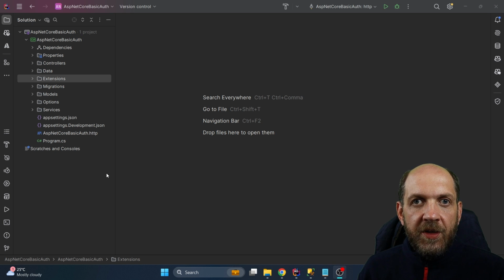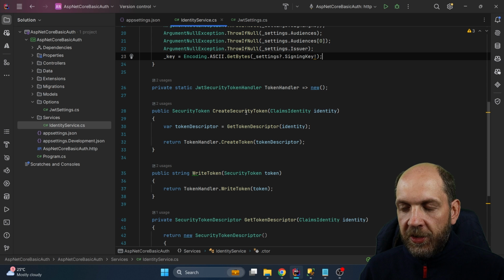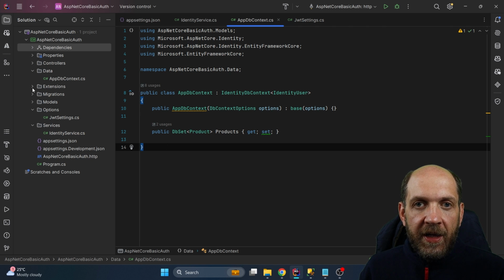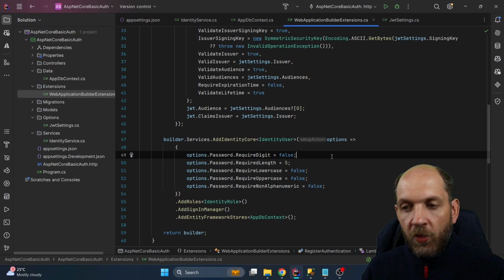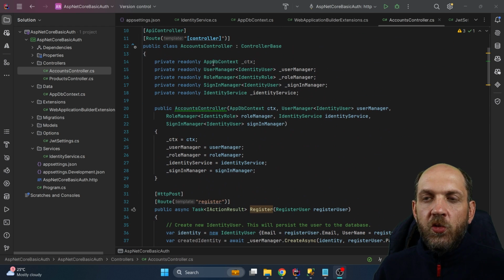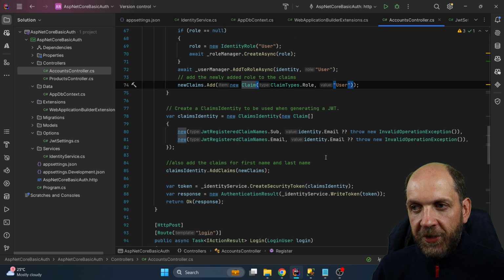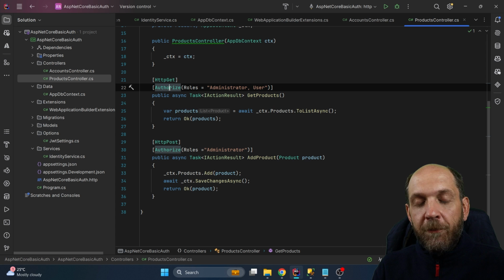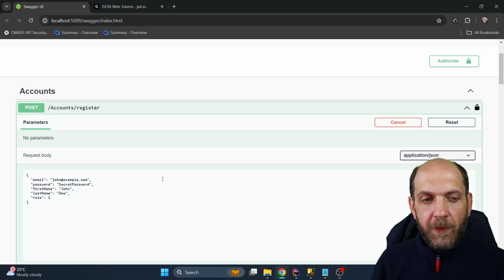ASP.NET Core WebAPI Authentication And Authorization Made EASY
Authentication and Authorization in an ASP.NET Core WebAPI using JWT Bearer is something many people fear, because it seems very complicated. Not anymore! This video is your ultimate guide to ASP.NET Core Authentication and Authorization. We'll understand how to leverage the power of Microsoft AspNet Core Identity and the default authorization engine by implementing our own authentication endpoint. While doing this we'll understand how to generate JWTs in .NET, how can we work and persist claims and roles, so that we can use them for authorization purposes. Last but not least, we'll see how easy it is to perform role based authoirzation in ASP.NET Core.

Content:
1. Intro: 00:00
2. JWT settings: 02:40
3. Options Pattern: 04:38
4. Generating JWTs: 05:56
5. IdentityDbContext: 08:45
6. Configuring JWT Authentication: 10:35
7. Configure Auth in Swagger: 15:31
8. User registration: 17:23
9. User login: 23:35
10. Role-based authorization: 25:49
11. Testing it all out: 28:00